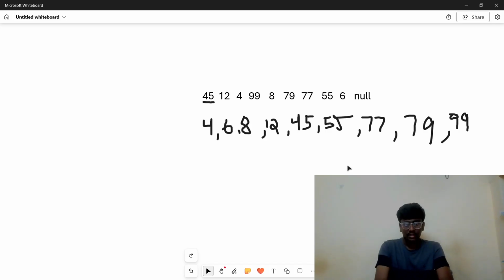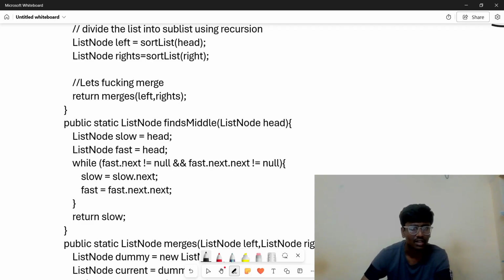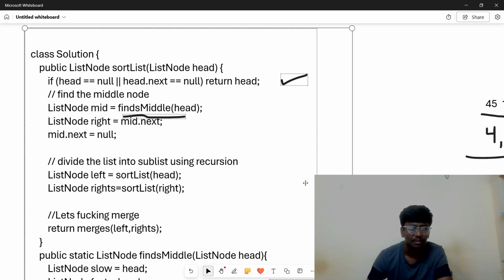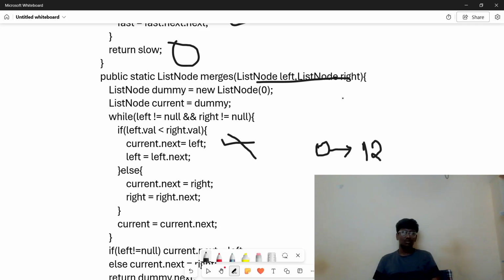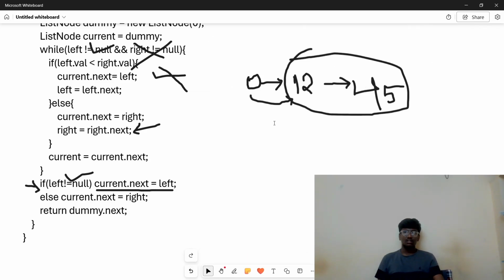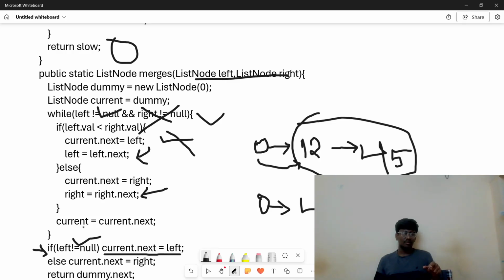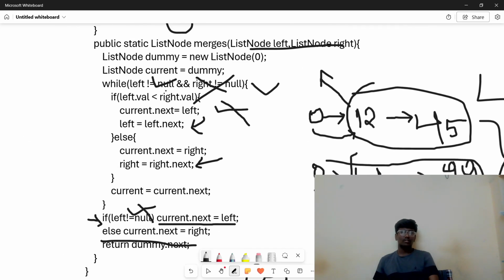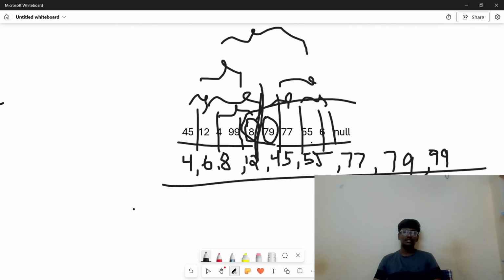Sort List Leetcode 148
tutorial's point : clearly explains problem statement, builds optimal solution with explanation and understand why with a DryRun.